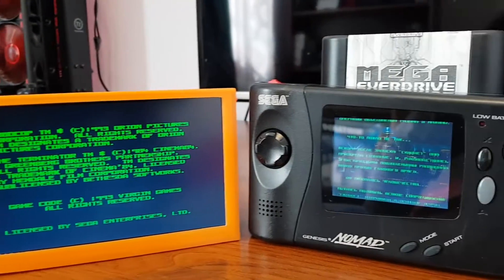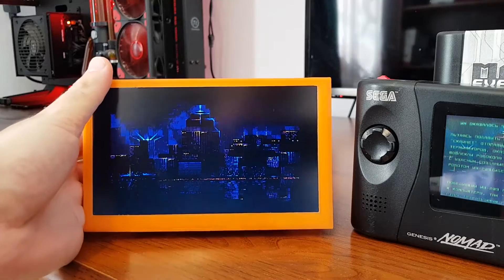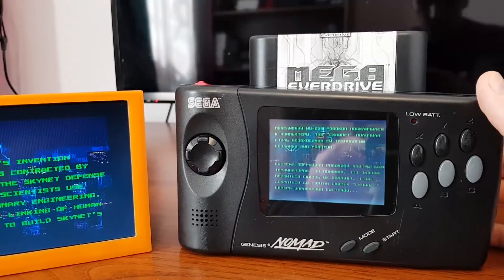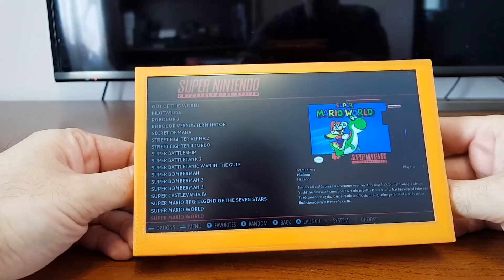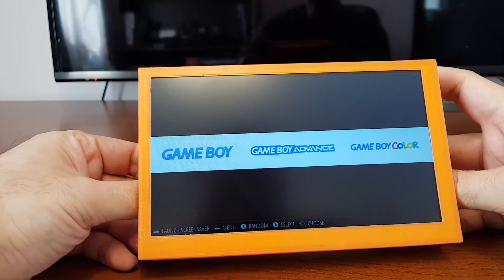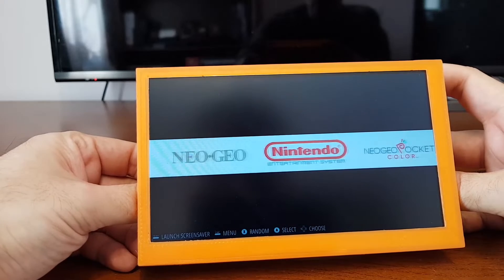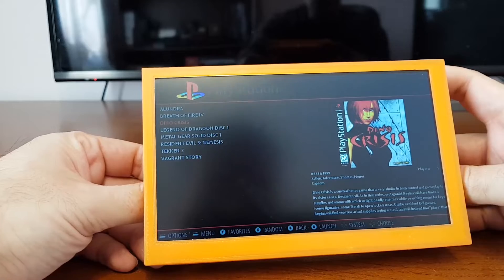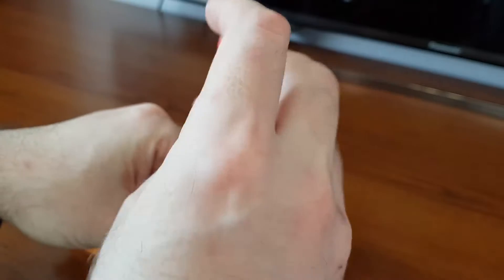New 2020 handheld gaming console and side by side with SEGA Nomad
Could this be the game-changing handheld that is so much needed by us ,on the go players or not ?

In this video, i present a new gaming console that i made (well, some months ago but now i had the time to post it) based o the Raspberry Pi and Emulation Station but with innovative controls :) In the video i will show the layout, some short game testing ,side by side with Sega Nomad and a view at the internals.